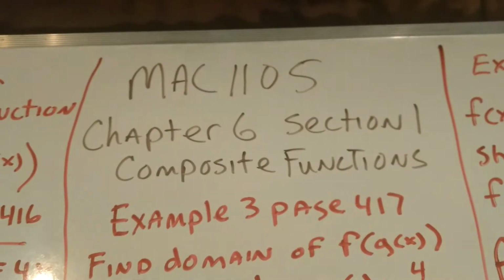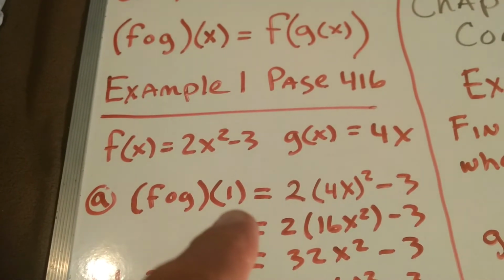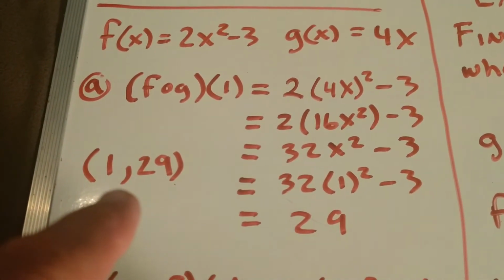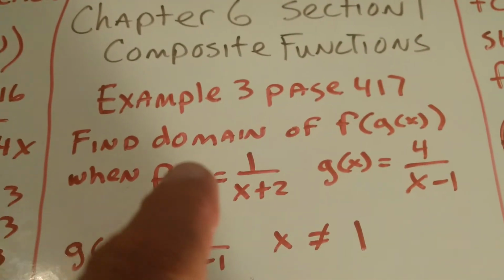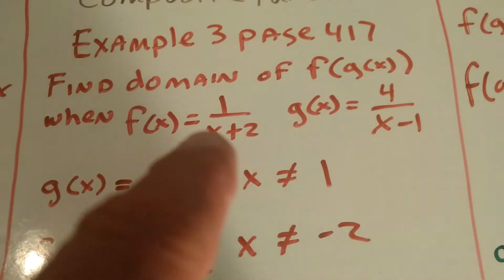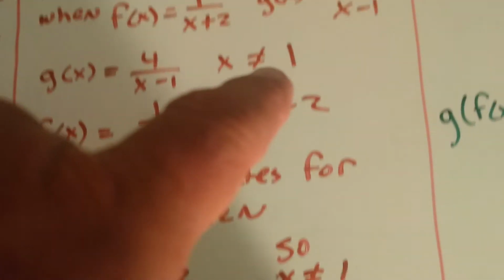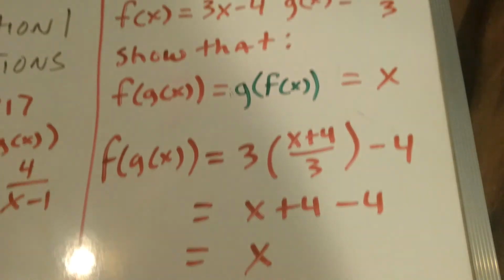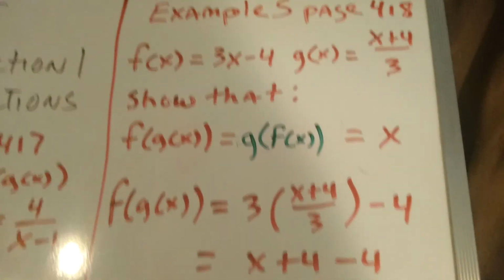MAC 1105 chapter 6 section 1